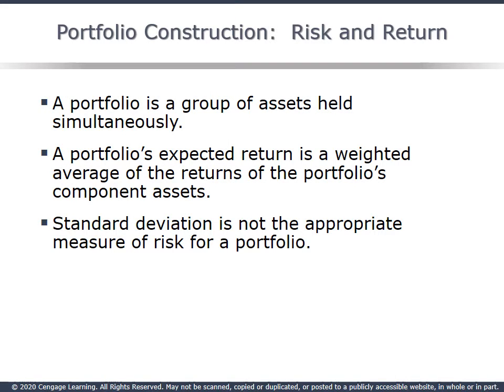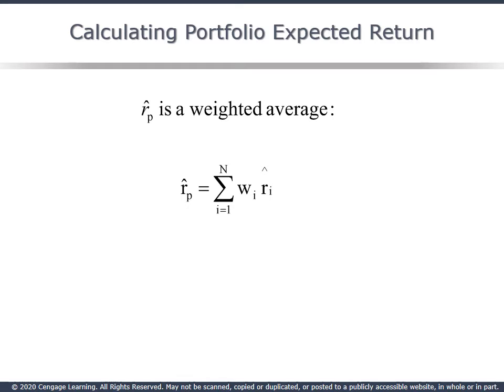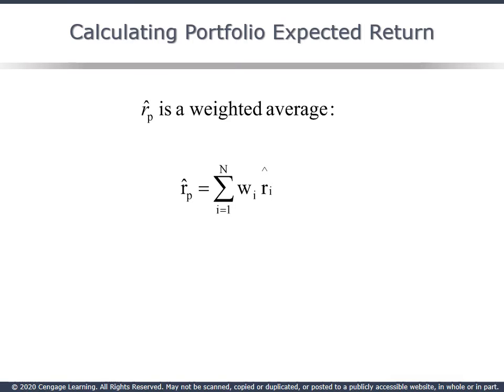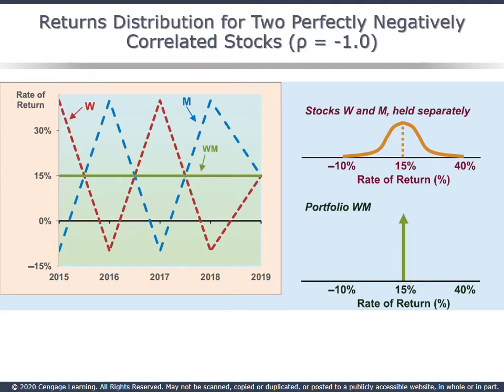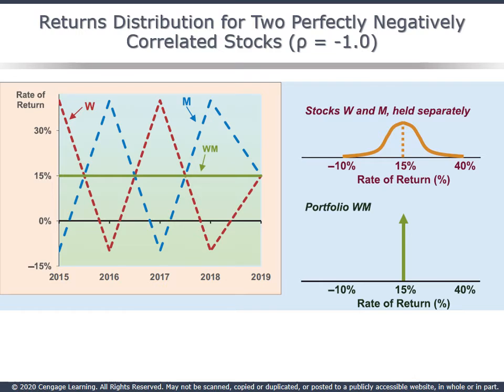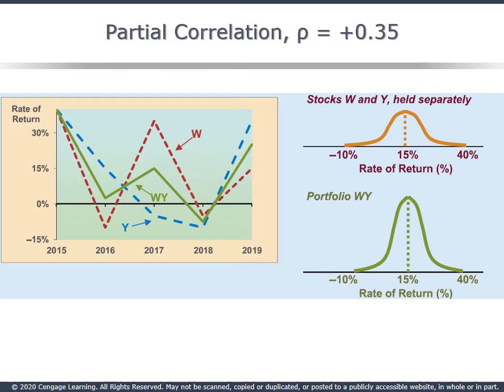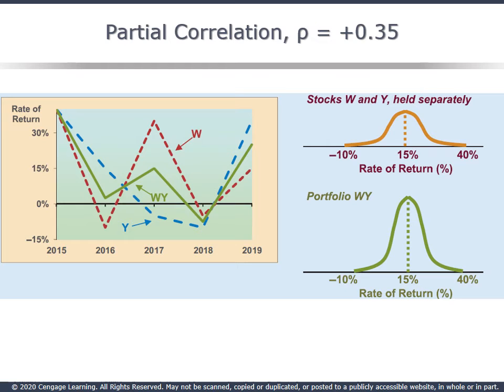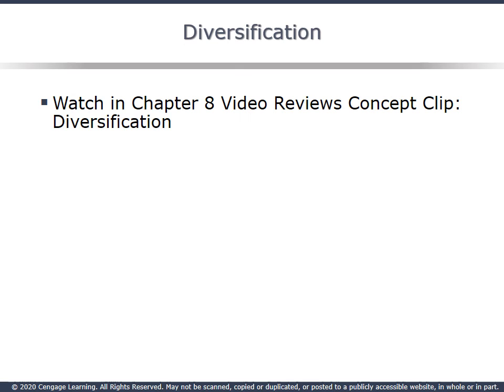portfolio risk and return